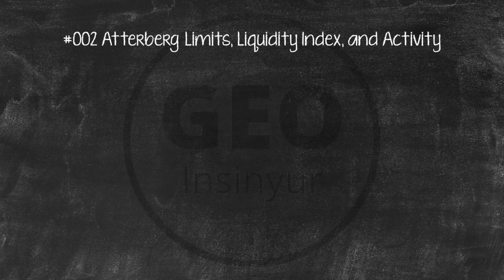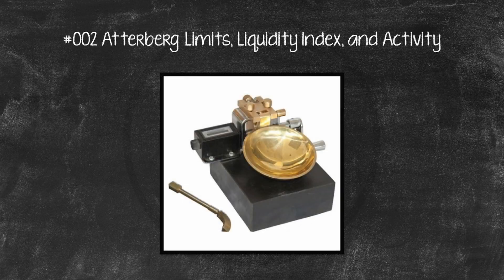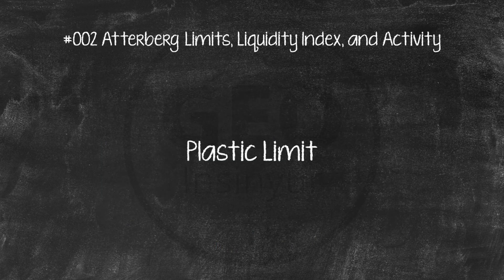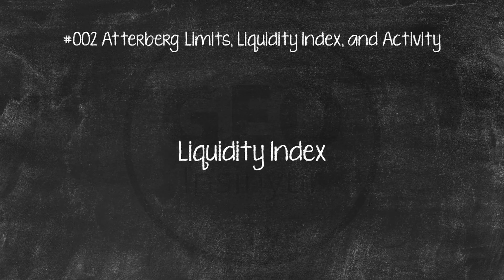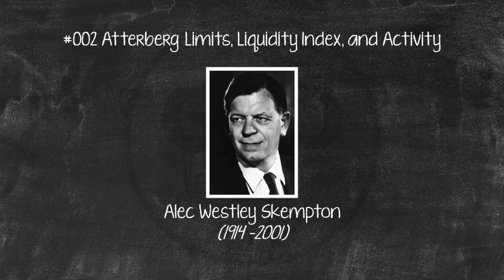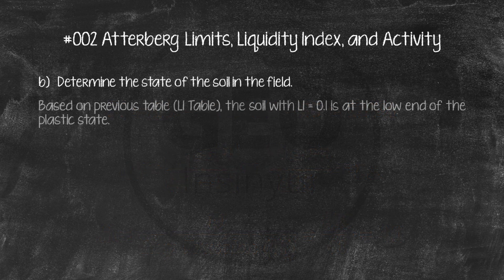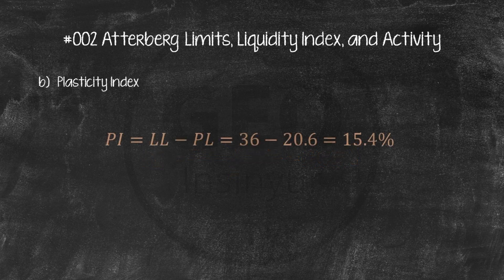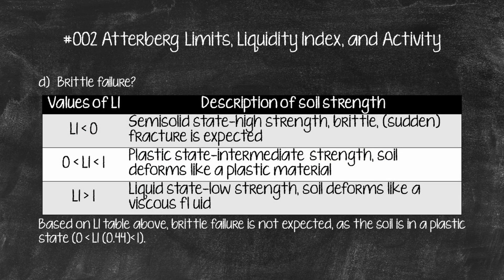How to calculate Atterberg Limits, Liquidity Index, and Activity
An explanation on how to calculate Atterberg Limits, Liquidity Index, and Activity with several examples based on laboratory data.